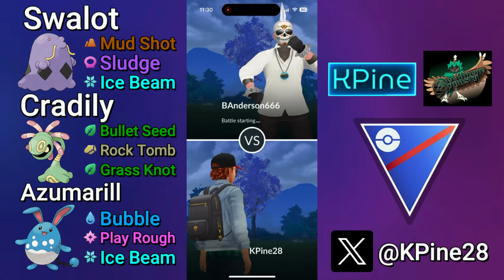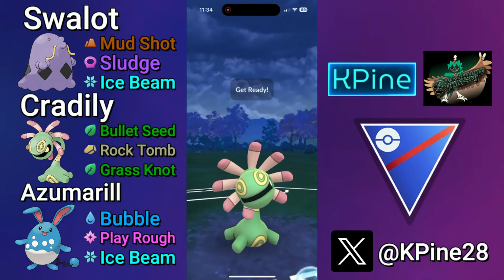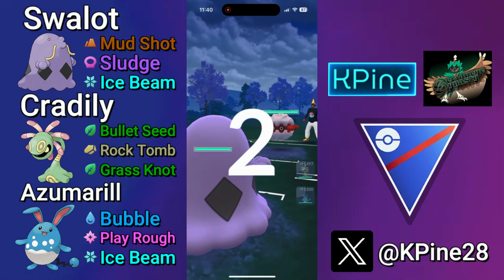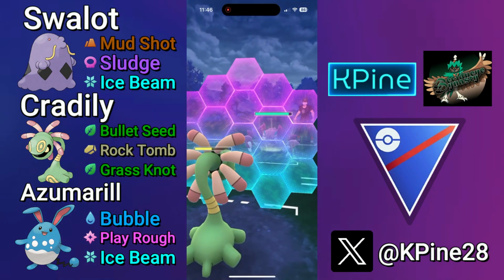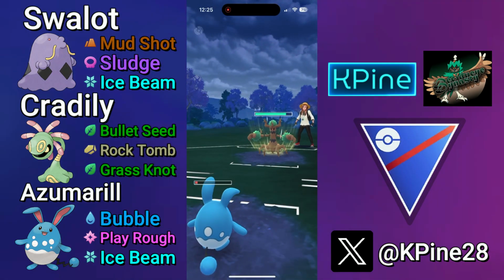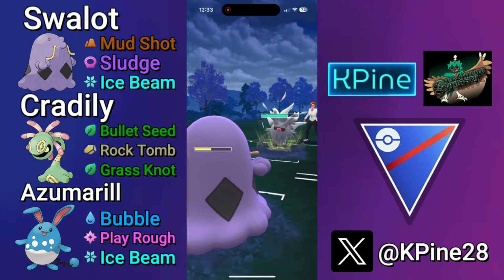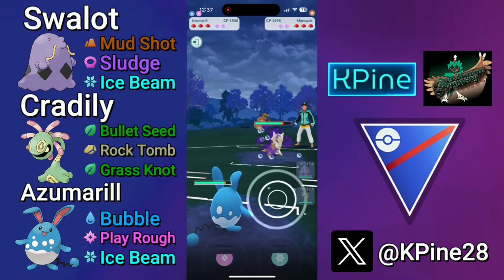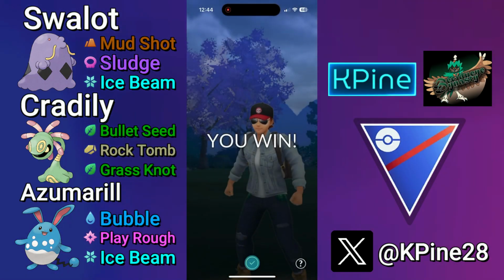*STRONG AND BULKY* Great League Core!! | Pokémon GO Battle League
Timestamps:
0:00 Intro
0:37 Shadow Drapion Lead
2:10 Guzzlord Lead
4:23 Guzzlord Lead
6:36 Forretress Lead
9:02 Dunsparce Lead
11:48 Carbink Lead
13:44 Dewgong Lead
15:55 Annihilape Lead
18:20 Wigglytuff Lead
20:20 Shadow Drapion Lead
22:48 Please Like and Subscribe!